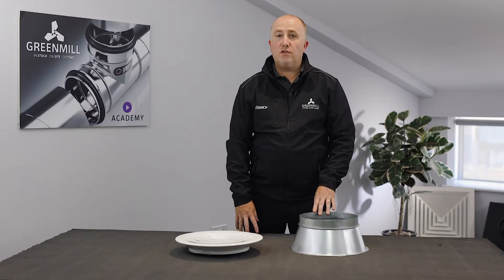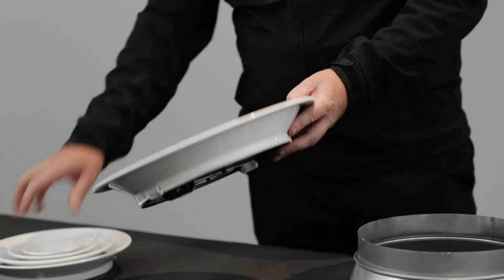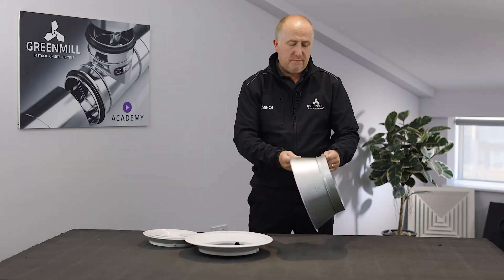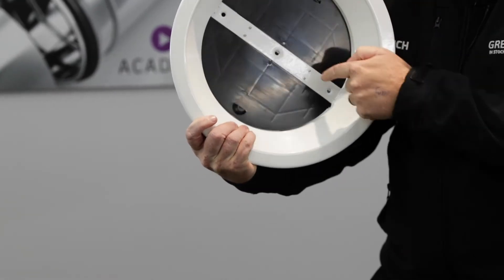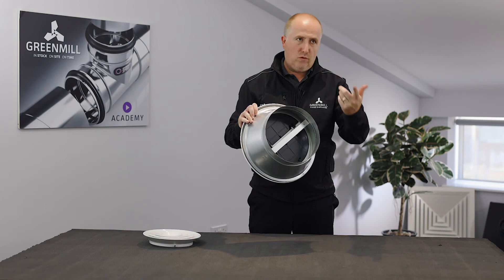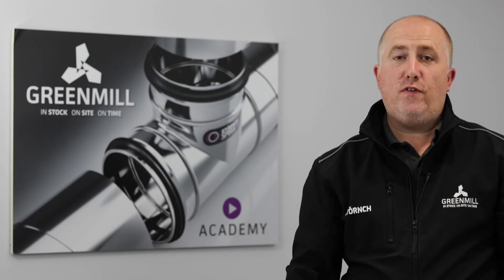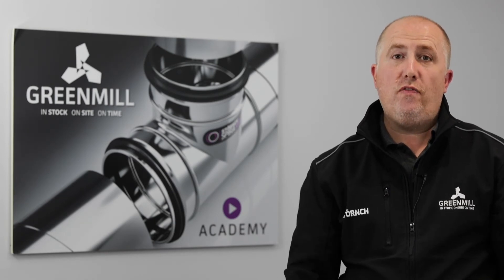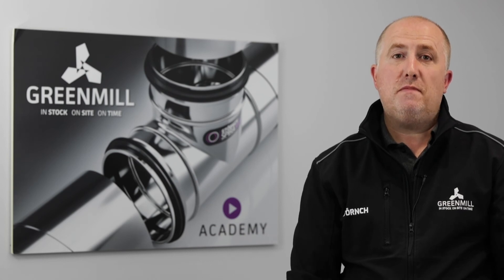14. Metal Circular Diffusers & Neck Adapters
Introduction to Metal Circular Diffusers & Neck Adapters, delivered by Greenmill Product Trainer,  Simon Makin.